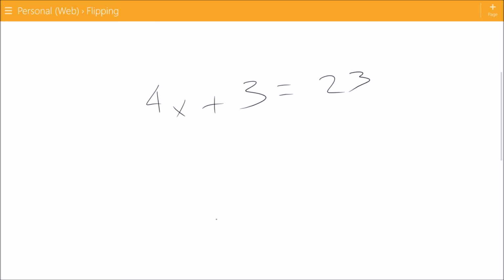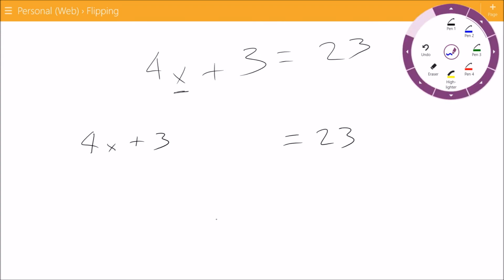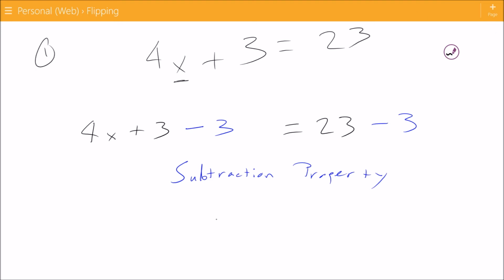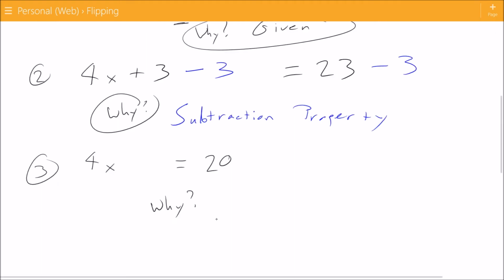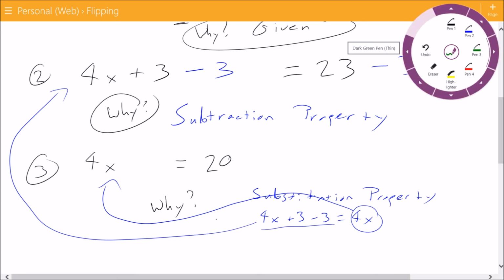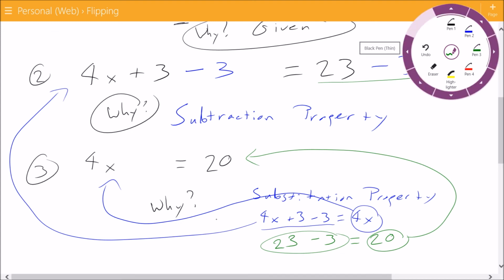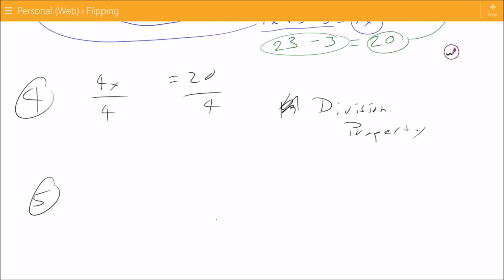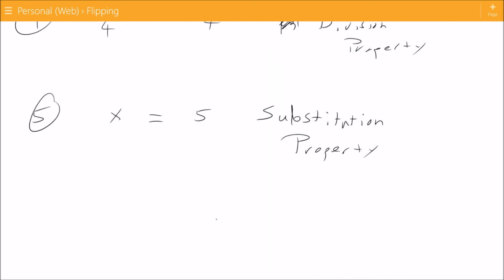Justifying with Algebraic Properties